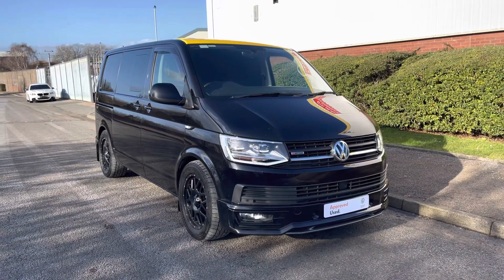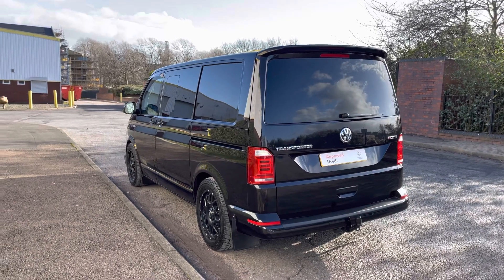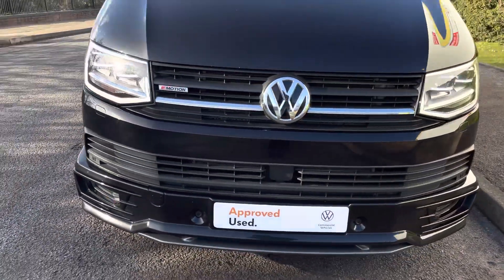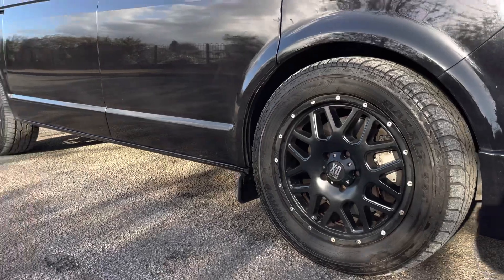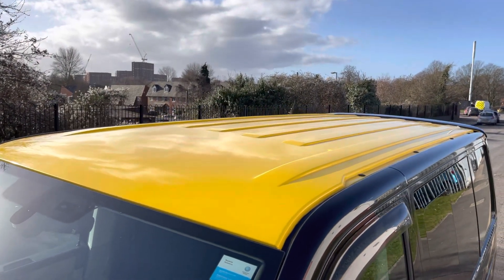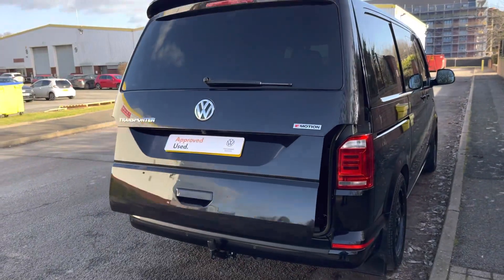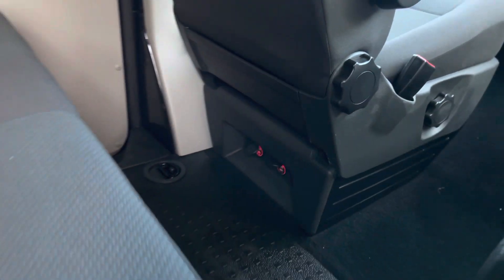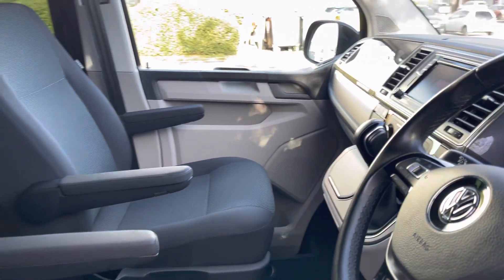Approved Used Volkswagen Transporter T32 Kombi Highline SWB EU6 204 PS 2.0 TDI DSG 4MOTION-Diff Lock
Full Vehicle Advert:

Reg: YY68PPF
Colour:  'Deep Black Pearl' in Pearlescent Paint
Fuel: Diesel
Transmission: DSG Automatic
Engine Size: 2.0L
Mileage: 66,468 Miles

This van comes with:

Exterior Features
Deep Black Pearl-Pearlescent Paint
Front fog lights with cornering function
LED headlights with LED daytime running lights
LED tail light clusters
Twin electric/ remote control sliding side load doors
Fuel tank upgrade with a volume of 80l
Towbar, removable/lockable (incl. trailer stabilisation)
Electric tailgate
Heated rear window with washwipe system
Mud flaps front + rear
Headlamp washer system with heated front washer nozzles and washer fluid level indicator
Sportline front bumper
Sportline rear roof spoiler
Privacy glass
Roof wrapped in yellow-not warrantied
Safety
Airbag's - side and curtain for driver and front passenger
Electrically heated and adjustable door mirrors
Child lock for sliding doors in passenger compartment
Front Assist including city emergency braking system
ISOFIX and top tether child seat anchorage for Transporter/Shuttle in 2nd row
Audio / Communications
App connect
Composition media radio with 6.33" touchscreen
App Connect
Apple Car Play
Android Auto
USB/iPod interface
Bluetooth with wireless Bluetooth streaming
Voice control
Twin SD card multimedia slots
Doors
Sliding side door - Driver side
Sliding side door - Passenger side
Driver Convenience
Differential lock
High Beam Assist
Hill start assist/hill descent control
Parking sensors front and rear
Reversing camera with front and rear parking sensor
Audio/Communication
Discover Media Navigation System
6.33" Colour touch screen Composition multimedia
DAB digital radio
Interior Features
Climatic air conditioning in cab
Cab carpet
Simora upholstery
Comfort dashboard with wide center console and bottle compartment
Decorative insert dark brushed silver decorative strip in anthracite metallic
Trim
3 seat bench in 3rd row with folding and tipping
Security
Thatcham category 1 cab alarm system
4 keys for remote central locking
Packs
5 Seat Pack A 2-3-0 - Transporter
Paint - Pearlescent
Pearl - Deep Black
Trim - Cloth
Simora cloth - Titanium black
Wheels
18" KMC XD Series alloy wheels in matte black
Full size steel spare wheel